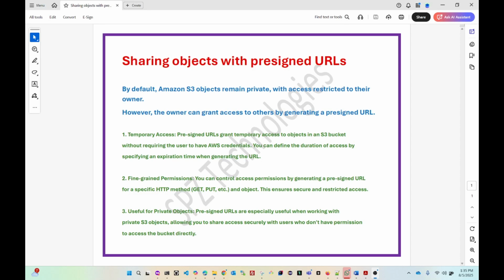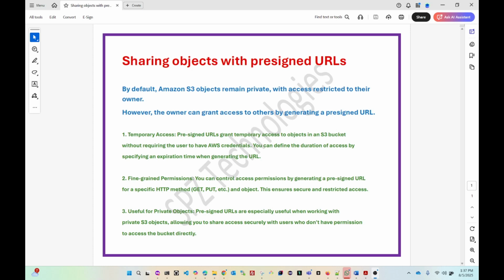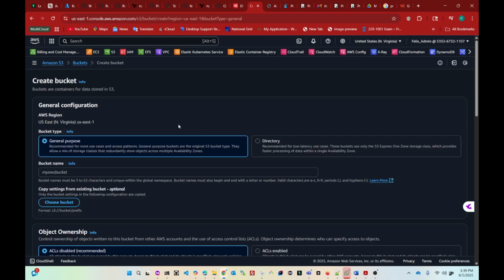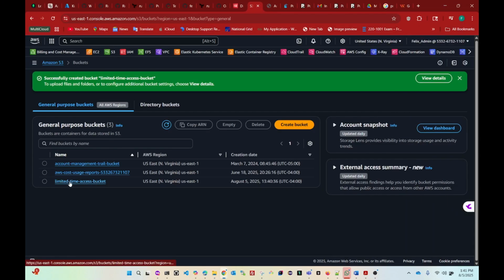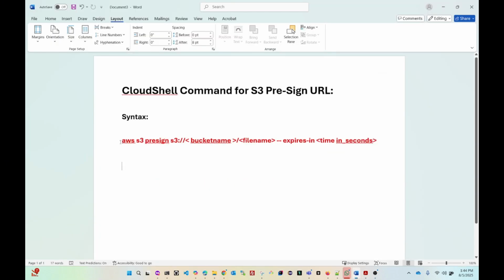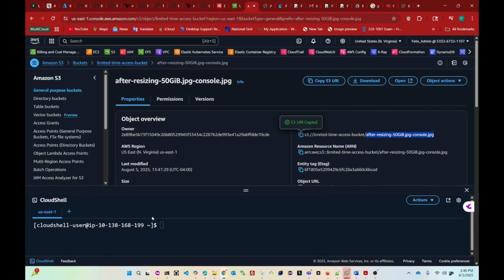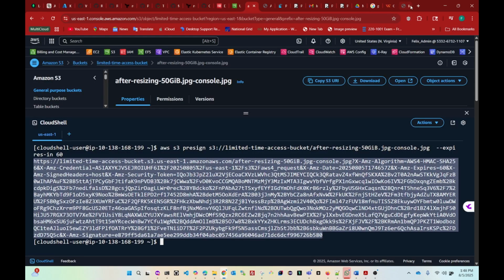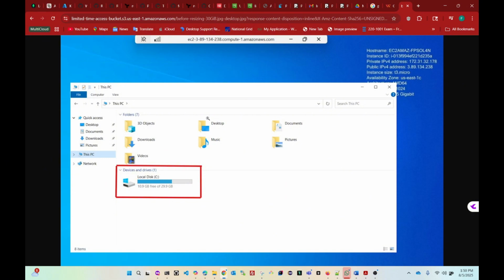Generating Pre-Signed URLs for S3 Objects | AWS Console & CloudShell Demo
In this video, I walk you through the concept of Amazon S3 pre-signed URLs and demonstrate how to generate them using both the AWS Management Console and the CloudShell terminal.

📌 What You’ll Learn:

What is a pre-signed URL and why it's useful

How pre-signed URLs provide temporary, secure access to private S3 objects

How to define expiration times and restrict access to specific HTTP methods (GET, PUT, etc.)

Step-by-step hands-on demo using:
✅ AWS UI
✅ CloudShell CLI

💡 Pre-signed URLs are perfect for securely sharing private objects in your S3 bucket without giving users direct access or credentials.

Whether you're a developer, DevOps engineer, or just learning AWS, this video will help you understand and implement pre-signed URLs confidently.